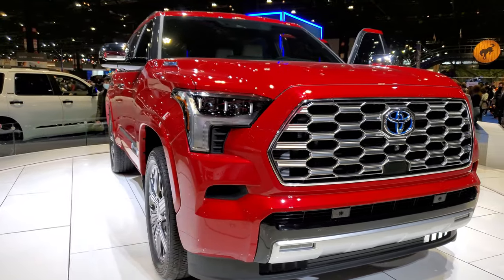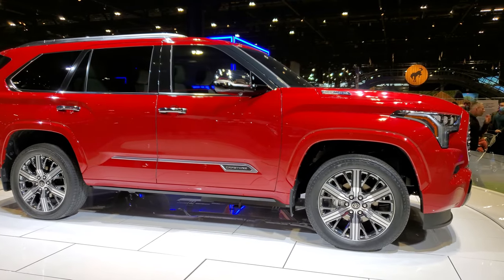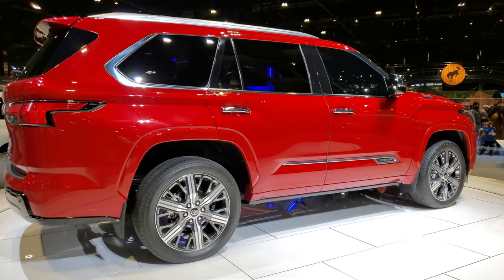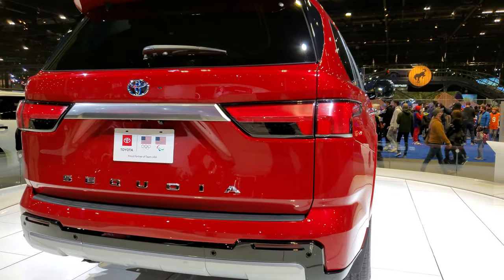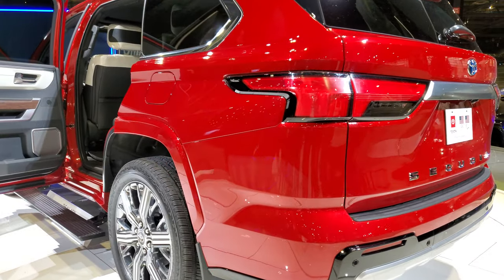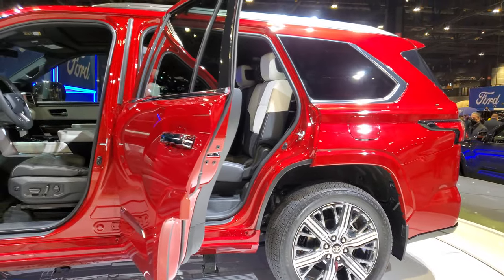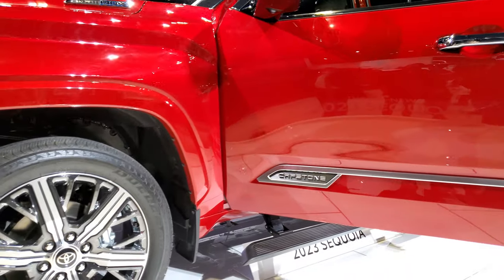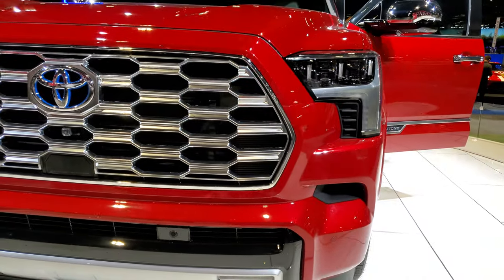2023 TOYOTA SEQUOIA CAPSTONE RED METALLIC SPIN AROUND 2022 CHICAGO AUTO SHOW FIRST LOOK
2023 TOYOTA SEQUOIA CAPSTONE RED METALLIC SPIN AROUND AT THE 2022 CHICAGO AUTO SHOW FIRST LOOK

CAS22